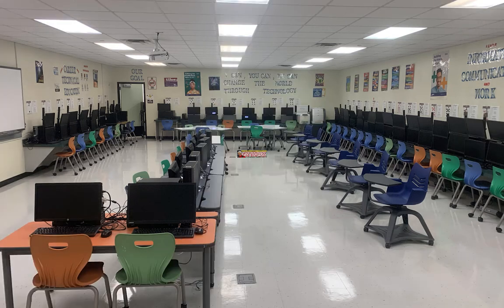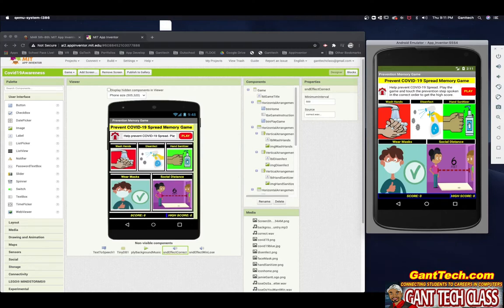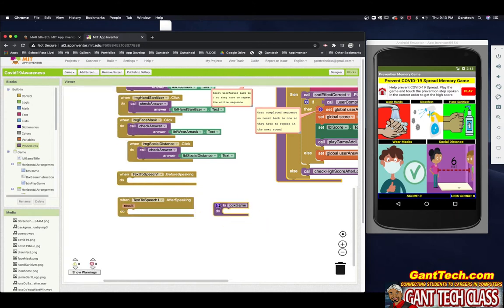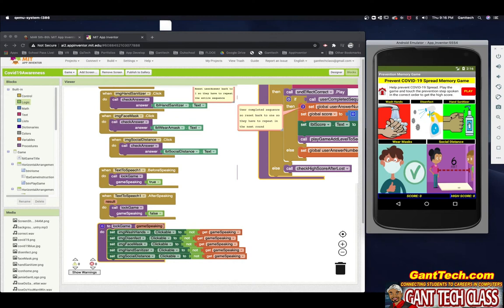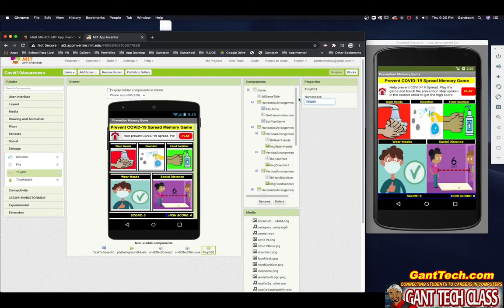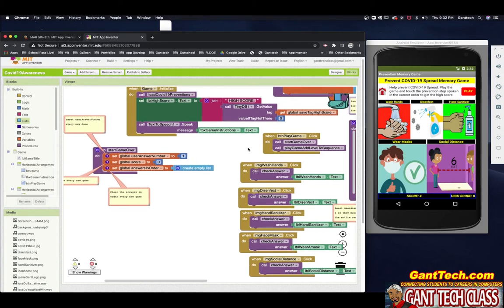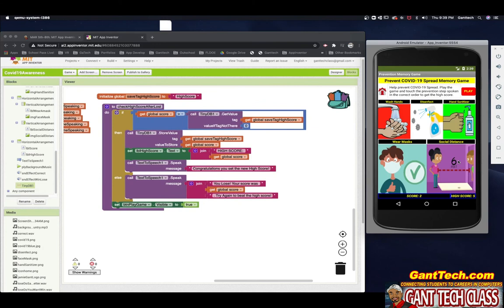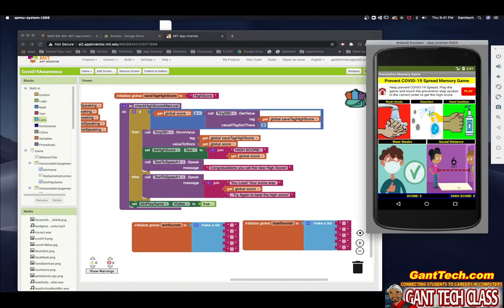AP Computer Science Principles: 3.8 - 3.10 (Coding: High Score - COVID19 Prevention Memory Game)